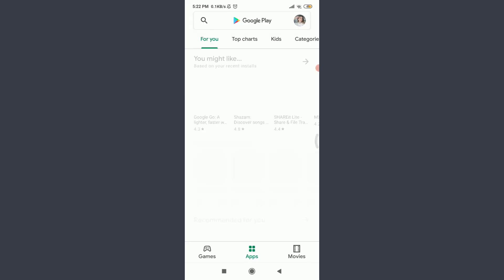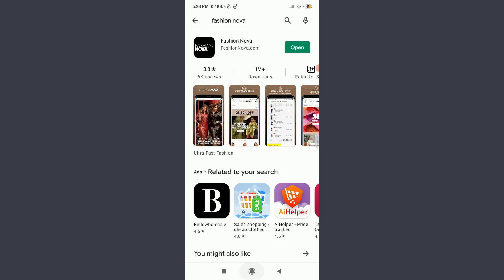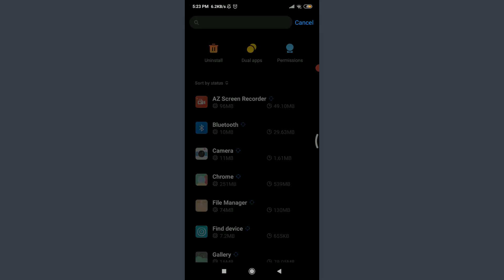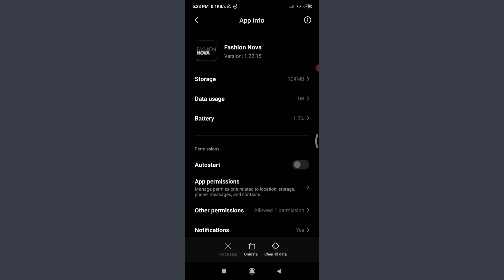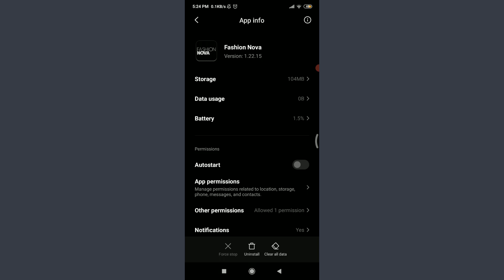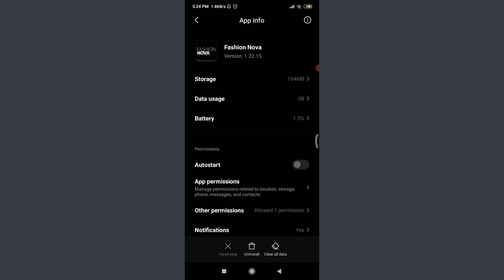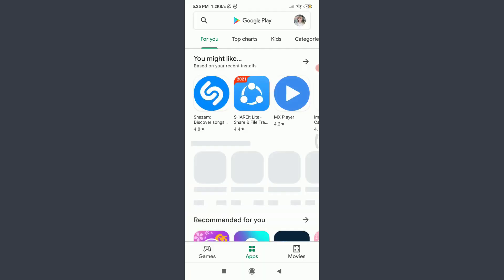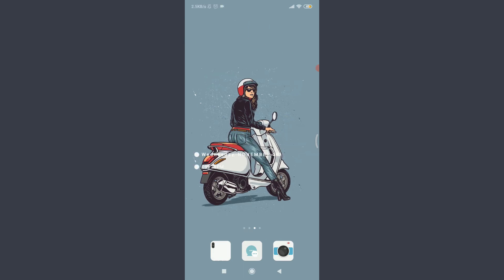How to Fix Login Error on Fashion Nova app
In this video I will guide you in step by step process on how to fix your log in error on a Fashion Nova app.

 FIRST METHOD:
 Have a strong Wi-Fi connection, sometimes weak Wi-Fi connection could        also be the reason of you facing a log in error on Fashion Nova app.

SECOND METHOD:
1.Go to your App store or Play store.
2.Tap o search for apps and games option on the top.
3.Enter Fashion Nova on it.
4.As you enter on it, sometimes you may get an option on update on the top right corner instead of open.
5.If you have an update option on the top right corner, try tapping on it and update your app.
Sometimes un-updated app could also be the reason of you facing the log in error on it.

THIRD METHOD:
1.Go to the settings of your phone.
2.Scroll down.
3.Tap on Apps.
4.Tap on Manage Apps.
5.Tap on the search bar.
6.Enter Fashion Nova  on it.
7.On the bottom right corner, tap on clear data.
8.Tap on clear cache.
9.Tap on ok on the bottom right corner.

FOURTH METHOD:
1.As you land on the page of settings, next to clear data option on the bottom left corner, you will see an option of Force stop.
2.Tap on Force stop.
3.Tap on ok option on the right.

FIFTH METHOD:
1.On the same settings page, you will see an option on Uninstall option on the bottom center.
2.Tap on Uninstall option.
3.Tap ok option, if you are sure about it.
7.After uninstalling it completely, go to your App store or Play store.
8.Tap on search for apps and games option on the top.
9.Enter Fashion Nova , search for it am tap on install to re-install the app.
re-installing this app could also help you fix your log in error on it.

SIXTH METHOD:
After using all of the methods above, you can try restarting your phone.
Restarting your phone could also help you fix your log in error.
By helping  your phone start in a fresh way.

So, these are the six of the ways to fix your log in error on a Fashion Nova app.